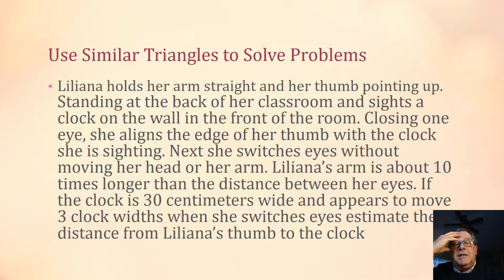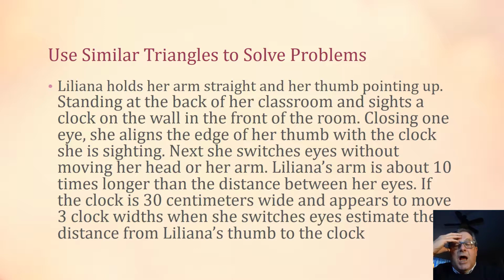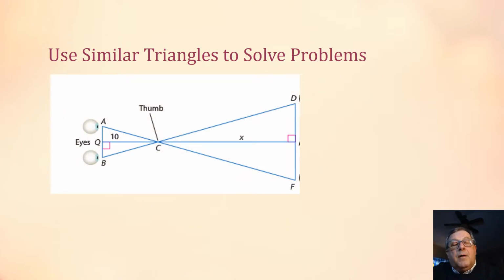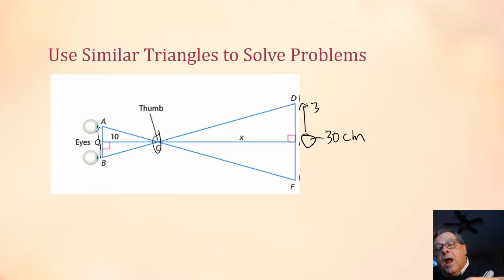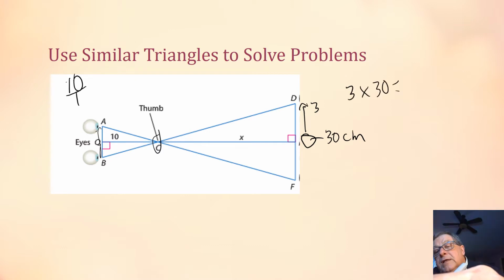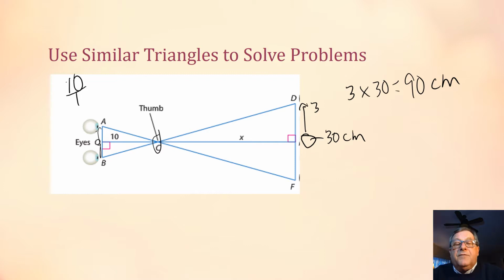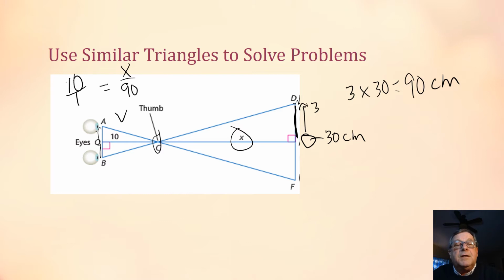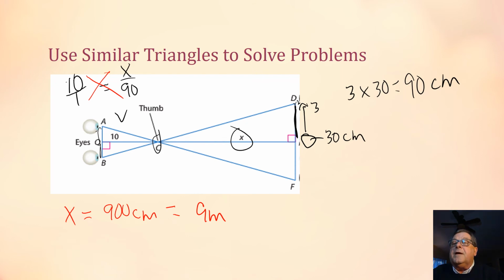Use Similar Triangles to Solve Problems